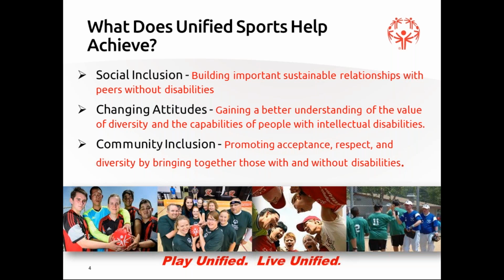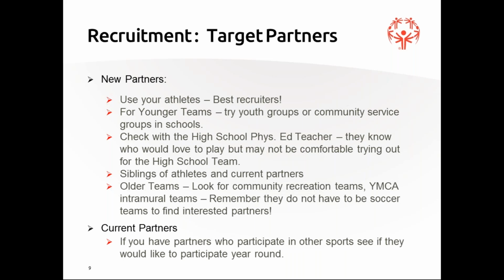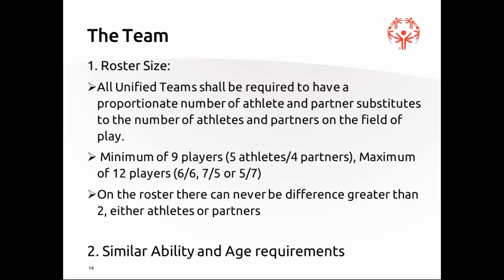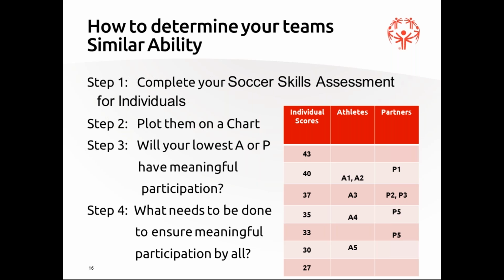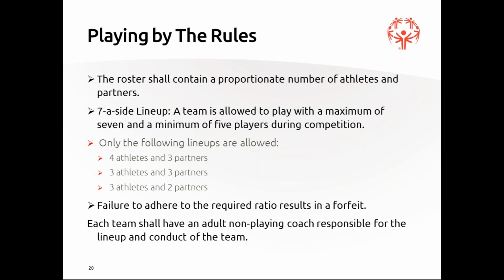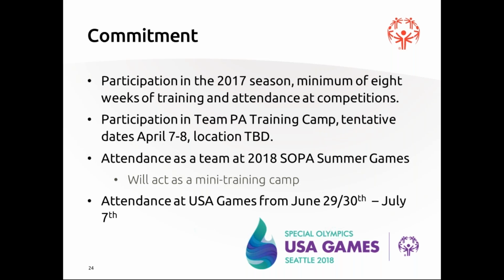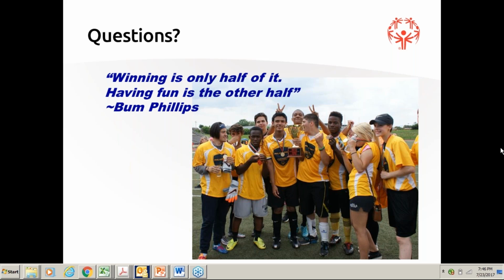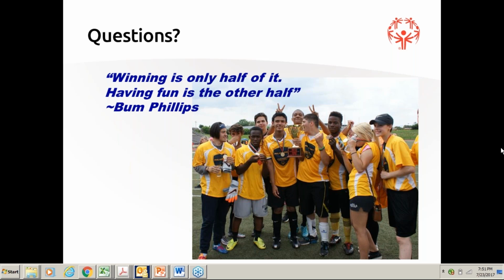Unified 7v7 Soccer Coach Training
Unified 7v7 Soccer Coach Training – If you are looking to start a Unified 7v7 Soccer team or any other Unified team sport, this webinar contains important information on the Principles of Unified Sports, recruitment strategies for athletes and partners, team composition, best practices and coaching strategies to ensure that all teammates are meaningfully involved.